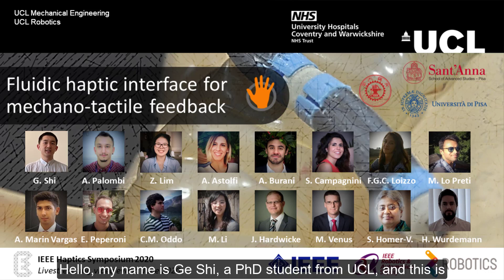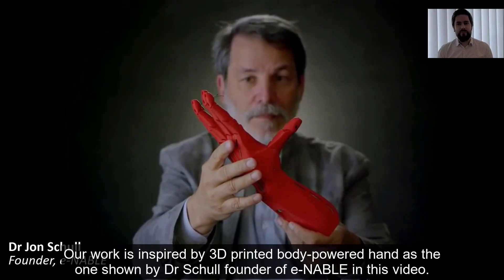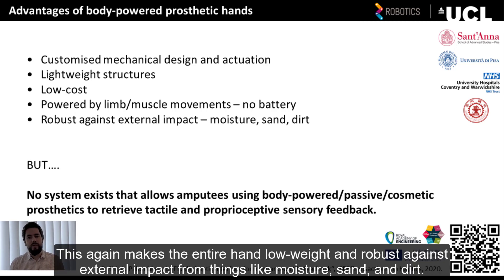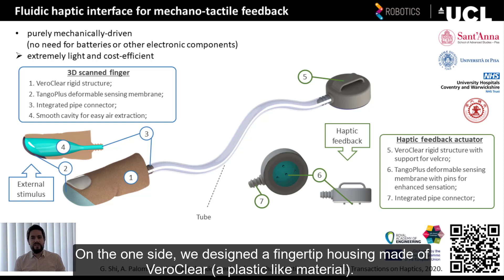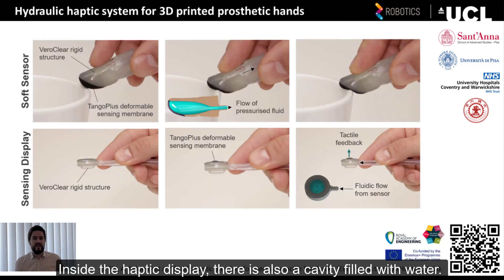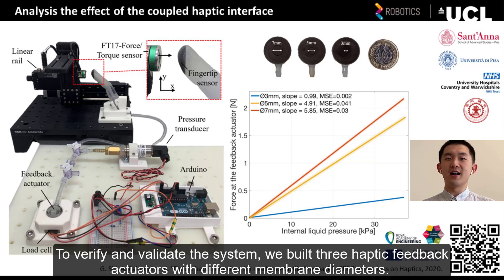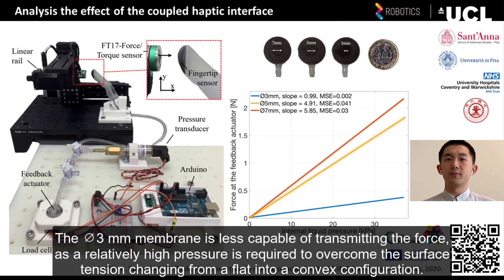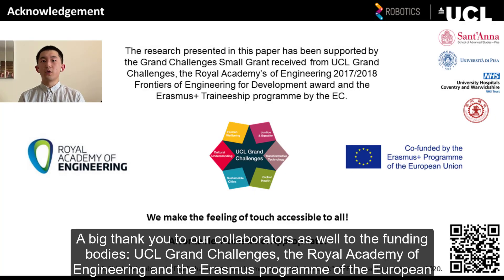Shi et al., Fluidic haptic interface for mechano-tactile feedback, IEEE Haptics Symposium 2020.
Abstract:
Notable advancements have been achieved in providing amputees with sensation through invasive and non-invasive haptic feedback systems such as mechano-, vibro-, electro-tactile and hybrid systems. Purely mechanical-driven feedback approaches, however, have been little explored. We now created a haptic feedback system that does not require any external power source (such as batteries) or other electronic components. The system is low-cost, lightweight, adaptable and robust against external impact (such as water). Hence, it will be sustainable in many aspects. We have made use of latest multi-material 3D printing technology (Stratasys Objet500 Connex3) being able to fabricate a soft sensor and a mechano-tactile feedback actuator made of a rubber (TangoBlack Plus) and plastic (VeroClear) material. When forces are applied to the fingertip sensor, fluidic pressure inside the system acts on the membrane of the feedback actuator resulting in mechano-tactile sensation. Our ∅7mm feedback actuator is able to transmit a force range between 0.2N (the median touch threshold) and 2.1N (the maximum force transmitted by the feedback actuator at a 3mm indentation) corresponding to force range exerted to the fingertip sensor of 1.2−18.49N .